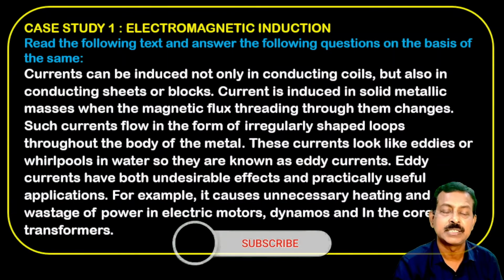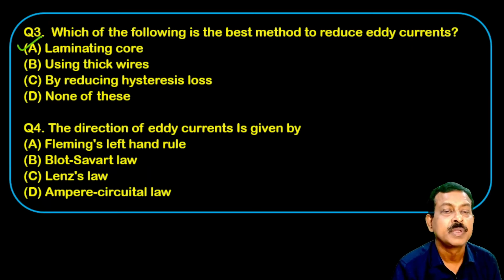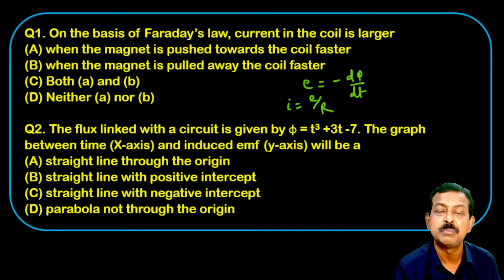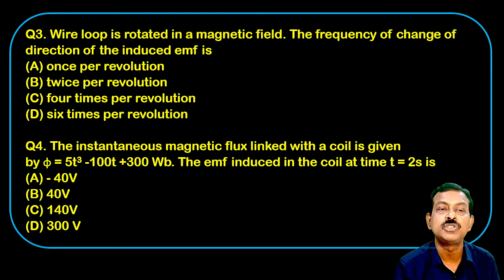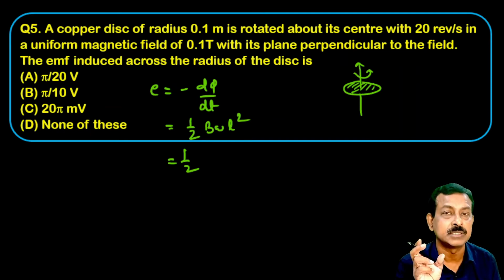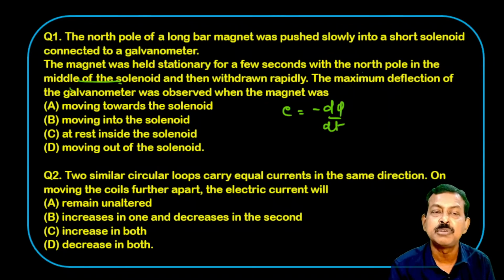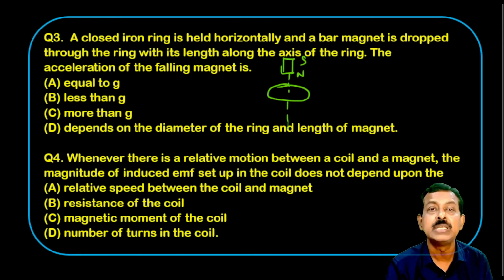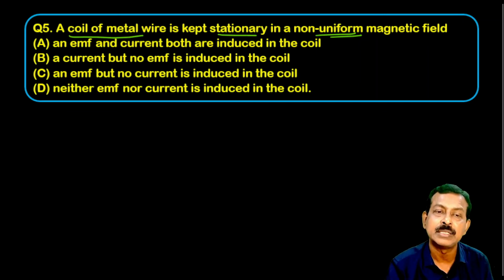CASE STUDY SERIES 8 | ELECTROMAGNETIC INDUCTION - 1 | CASE STUDY PHYSICS CLASS 12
This is the 8th Video of CASE STUDY SERIES on PHYSICS for class 12 | In this video we will be discussing few more Case Study based questions on Electromagnetic Induction | How Case study based Questions will be asked in Physics exam in class 12th 2022 | How to prepare for case study questions and how to solve them with some sample cases | CLASS 12 | CASE STUDY BASED QUESTIONS # 2 | PHYSICS | ELECTRO MAGNETIC INDUCTION | CASE STUDY QUESTIONS ON ELECTRO MAGNETIC INDUCTION